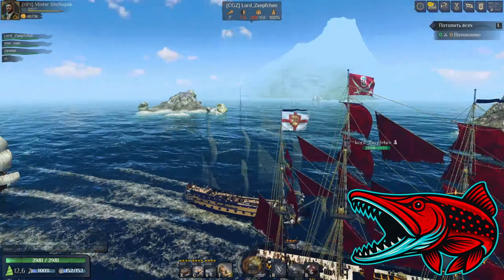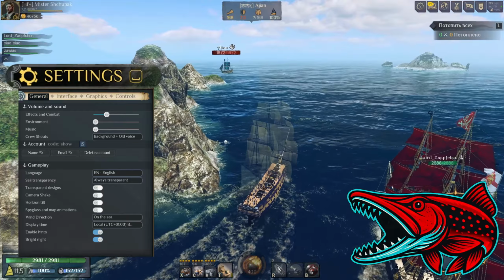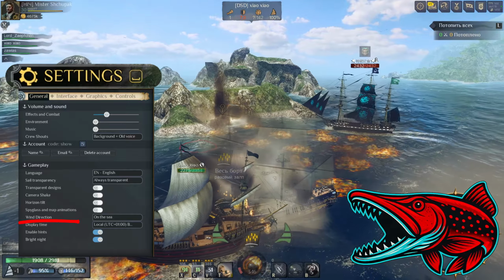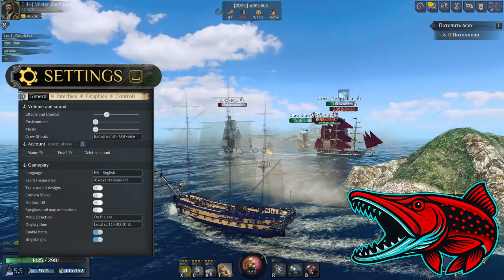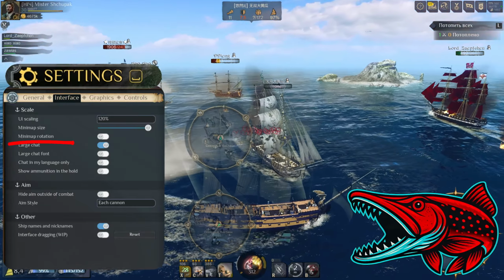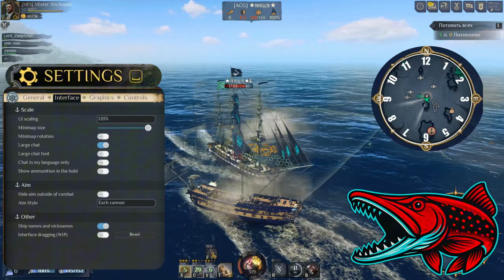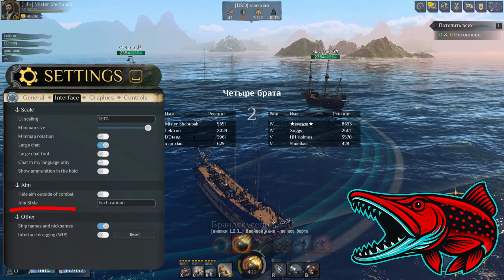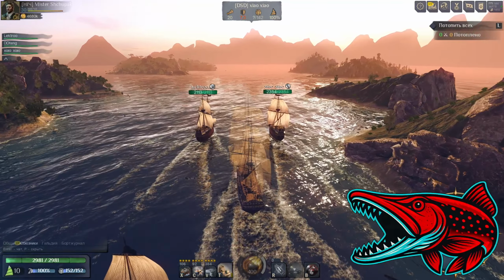WOSB Settings & Controls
In this video I show the basic settings and controls that I personally use in WOSB.
These settings will help make the game more comfortable both when playing solo and in a group.

Correct settings are very important for good ship control, accurate shooting, and effective maneuvering in battle.

At the end of the video I also show a small but interesting detail — how players greet each other at sea using falconets.

Also, write in the comments what topics you would like to see next. When I finish with the basic things, I will start making videos about more advanced tricks and mechanics.